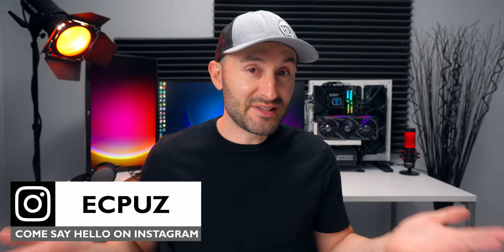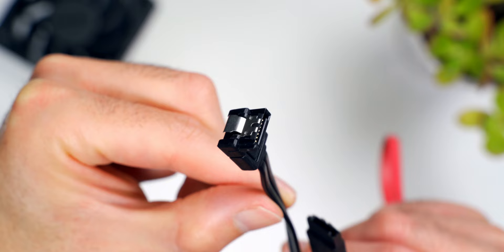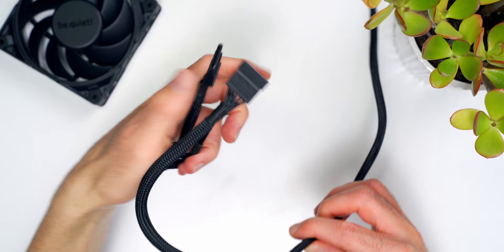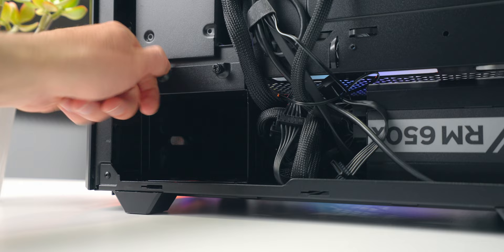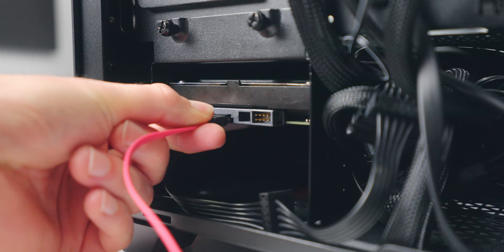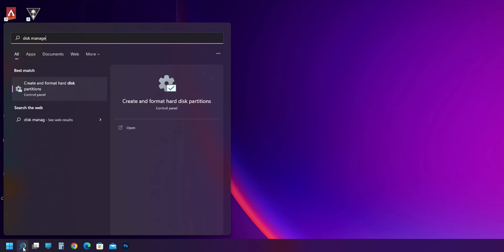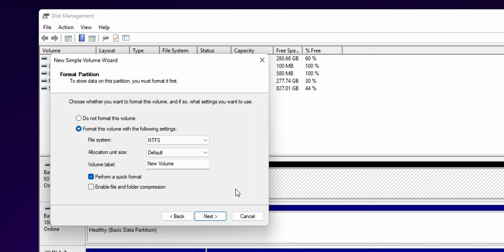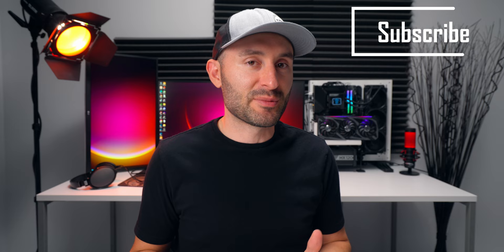How to Install a Hard Drive or SSD in a PC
Learn how to install a hard drive into any PC with this easy to follow step-by-step guide.

Upgrading storage is one of the most common changes that PC owners want to make.  And it happens to be one of the easiest tasks to do yourself!  The steps in this guide can also be applied to the installation of 2.5" Solid State Drives (SSD's) as well.

This is the first video in a new series on this channel that will focus on basic PC building and upgrading.

Shopping Links
Hard Drives
2.5" Solid State Drives
M.2 Solid State Drives
PC Cases
Graphics Cards
Power Supplies